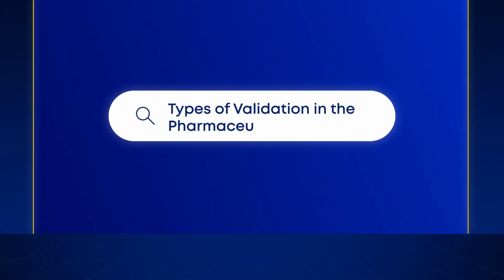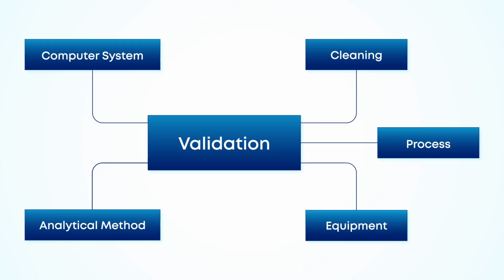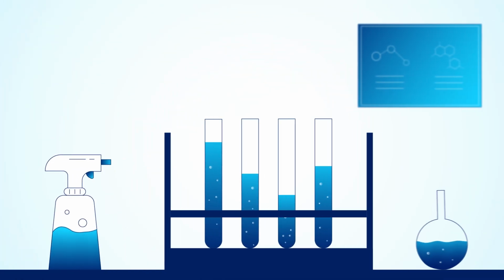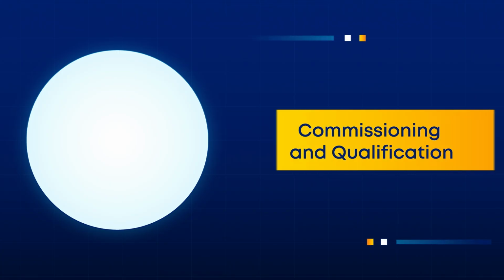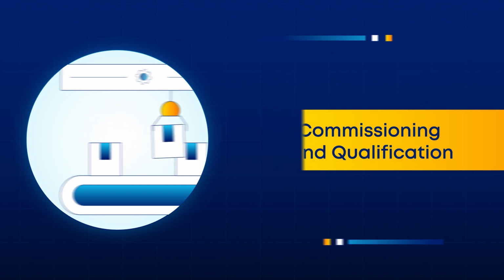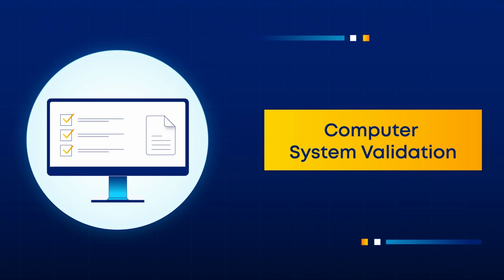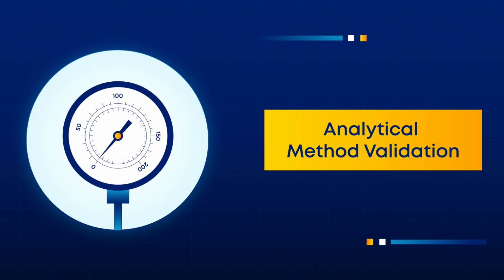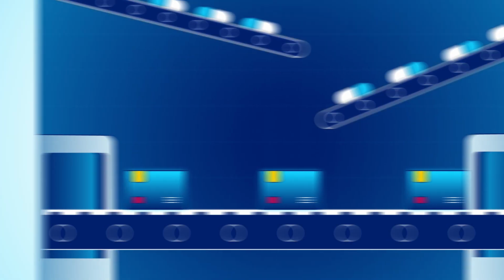Types of Validation in the Pharmaceutical Industry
Validation is a core requirement in the pharmaceutical industry, ensuring that processes, systems, and methods consistently deliver safe and high-quality products.

But validation isn’t one-size-fits-all. From process validation and cleaning validation to analytical method validation and computer system validation, each type plays a specific role in maintaining compliance and product integrity.

In this video, we break down the key types of validation in pharma and why they are essential for quality, safety, and lifecycle control.